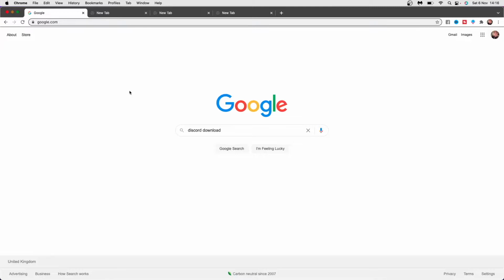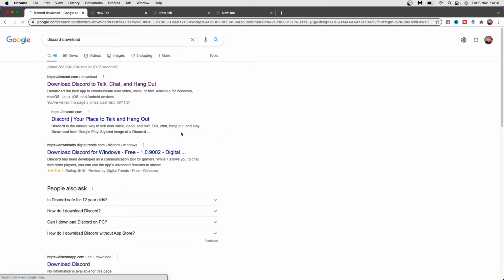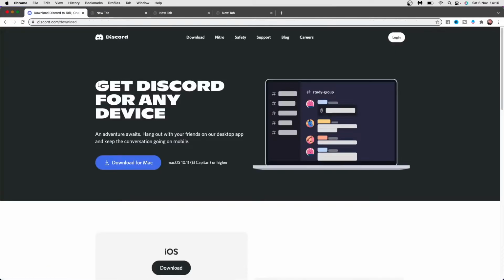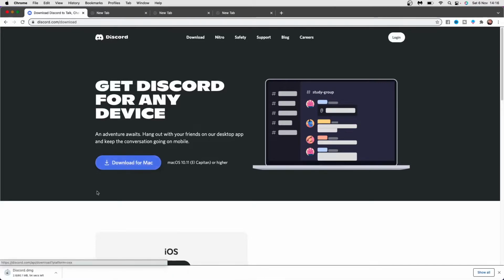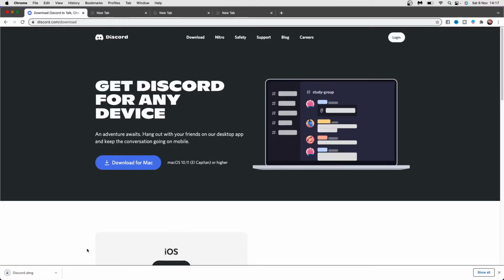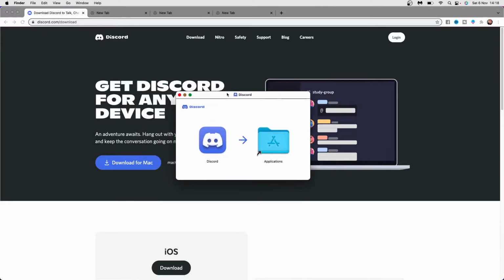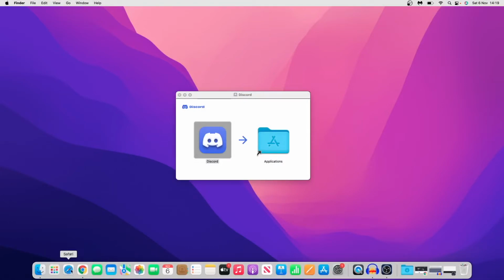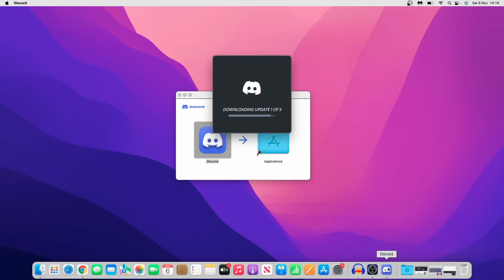How to Download Discord on M1 Macbook | Full Guide